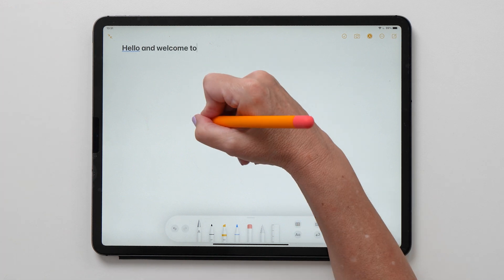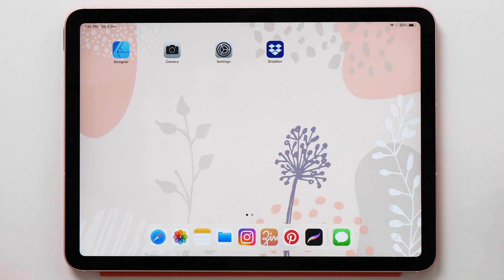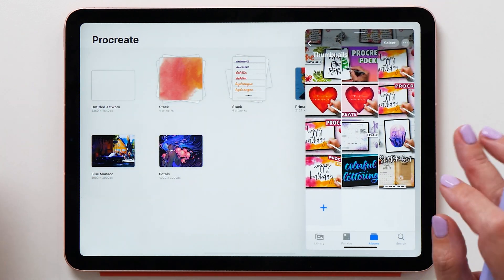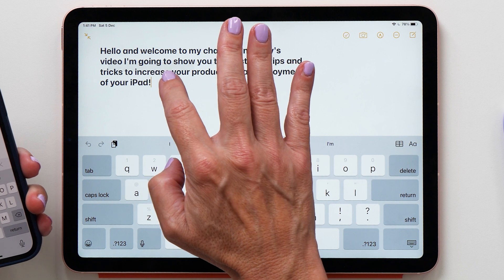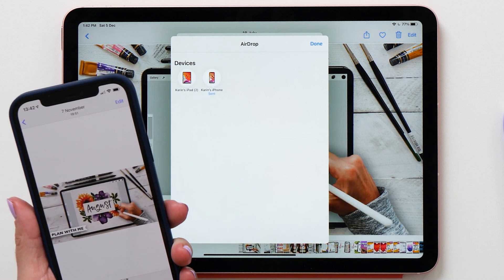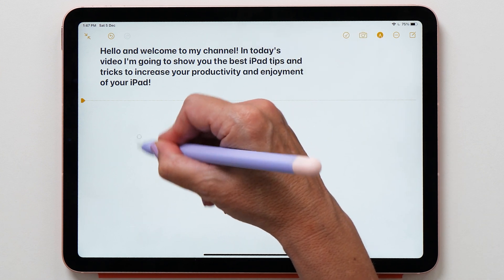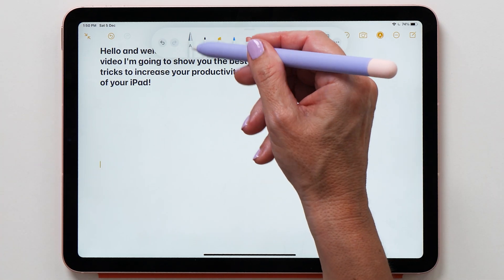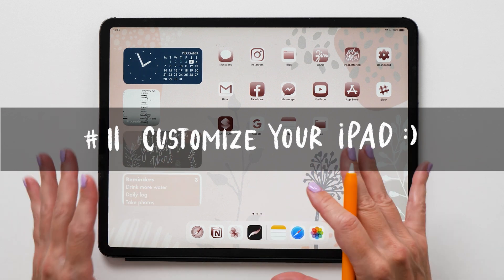10+ iPad Tips & Tricks to increase your productivity!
Here's 10 quick little tips and tricks to increase your productivity and enjoyment of the iPad - MUST WATCH!

My gadgets:
- 4th gen iPad Pro 12.9" 512 GB
- 2nd gen Apple Pencil